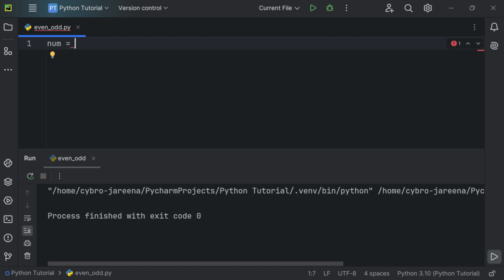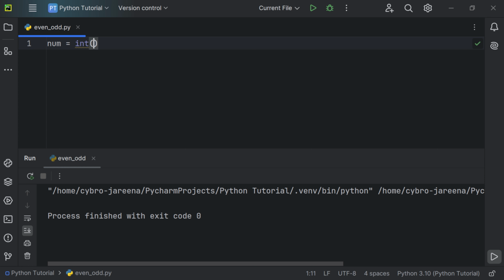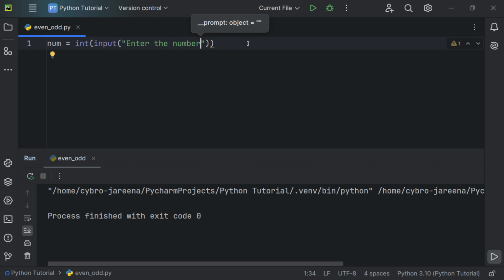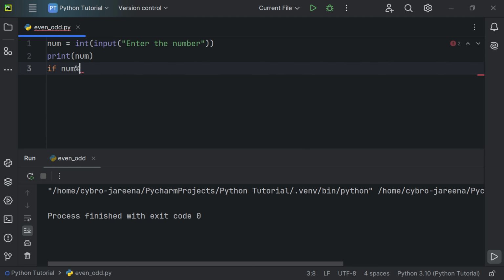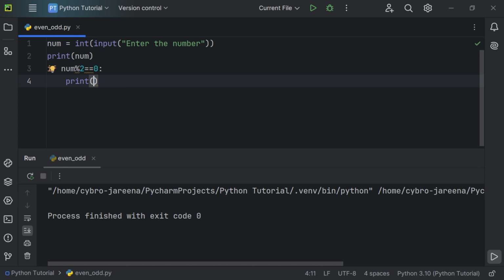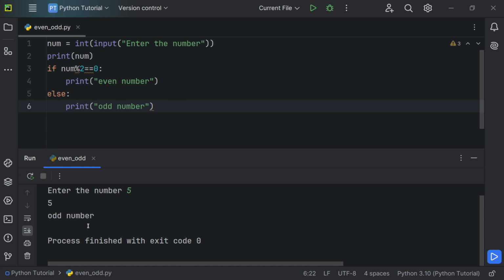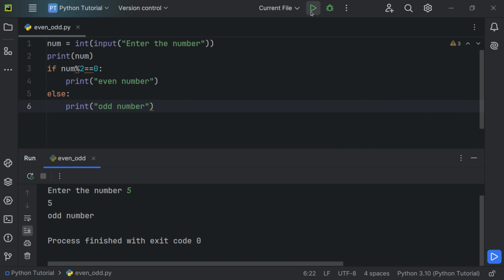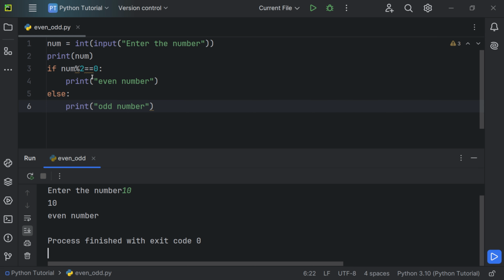How to Check if a Number is Even or Odd in Python| EP-30 Check Given Number is Even or Odd in Python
num = int(input("Enter the number"))
print(num)
if num%2==0:
    print("even number")
else:
    print("odd number")